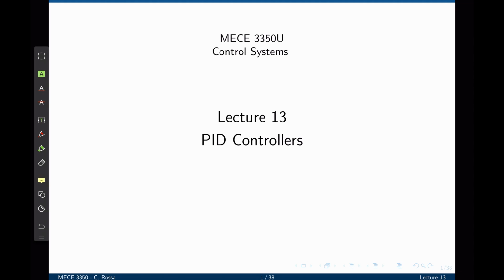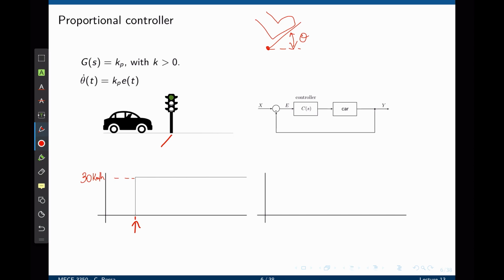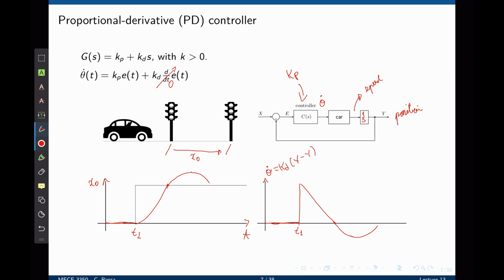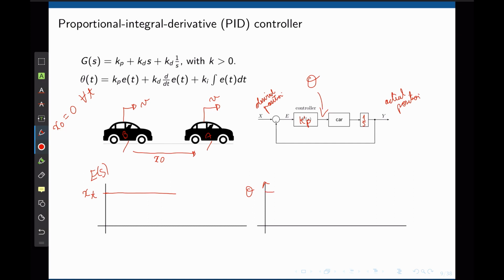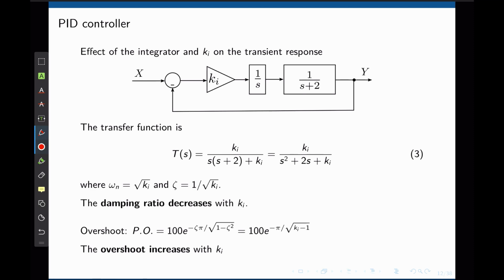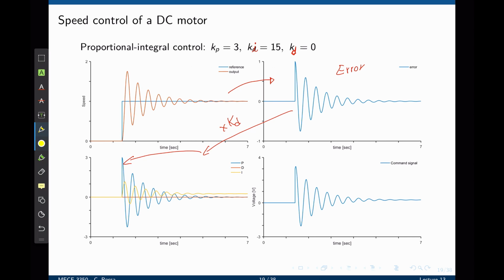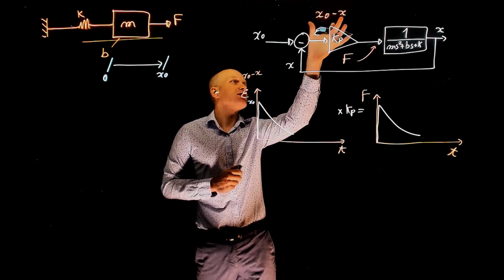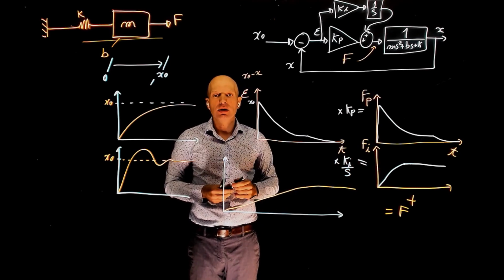Control Systems, Lecture 13: Proportional Integral Derivative Controllers: PID controllers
MECE3350 Control Systems, Lecture 13, PID controllers